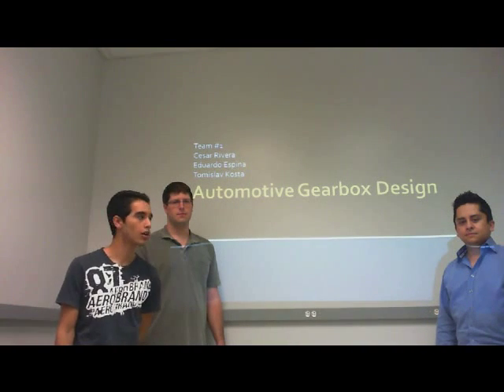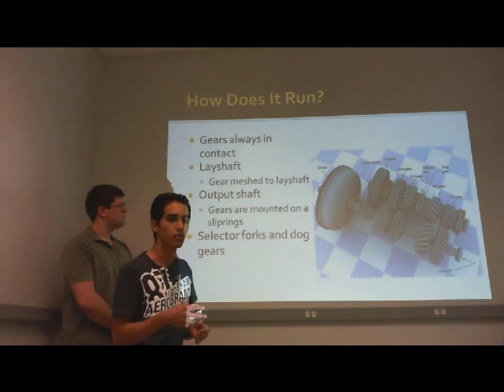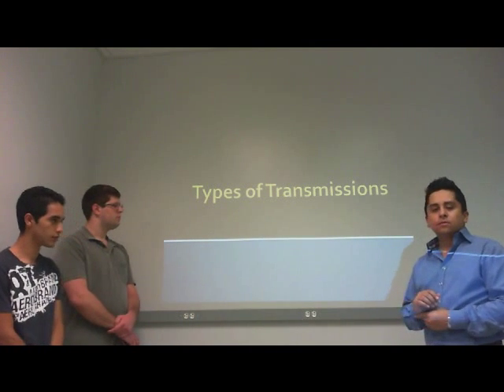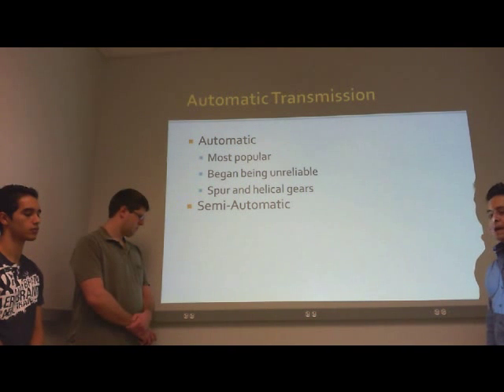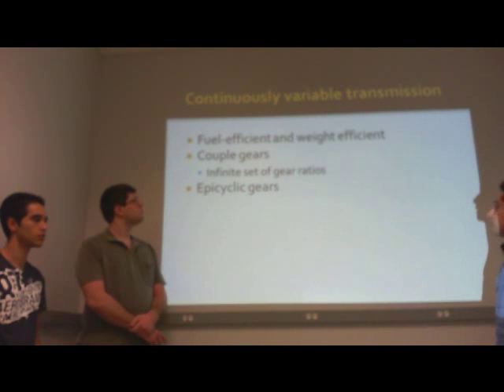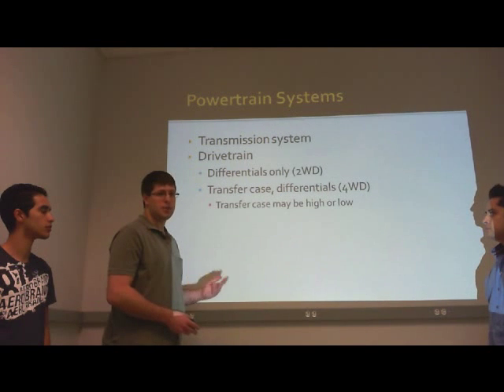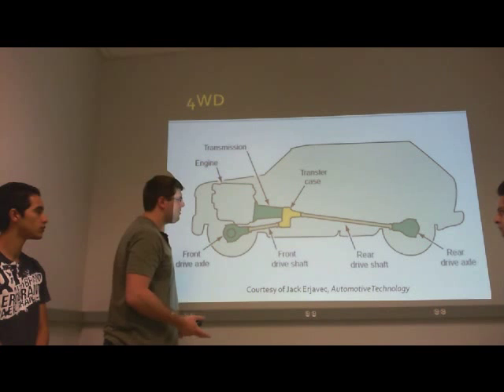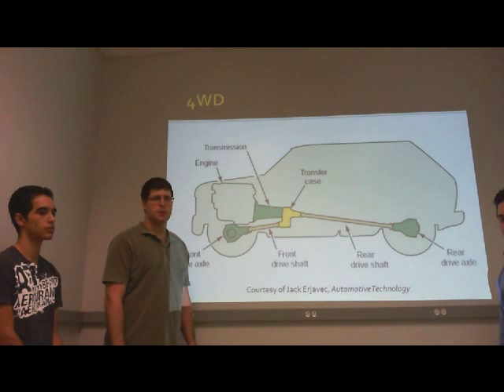Team 1: Automotive Gearbox Design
Mechanical Design Project 1 Practice Presentation by Team 1. Topic: Automotive Gearbox Design.

Team members:
Eduardo Espina
Tomislav Kosta
Cesar Fabian Rivera